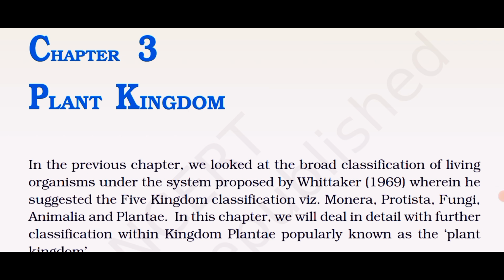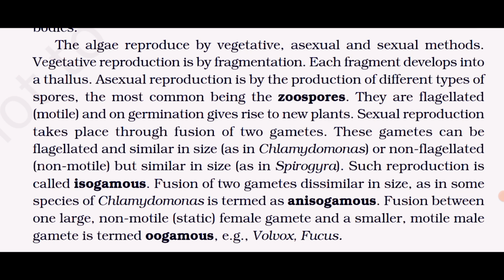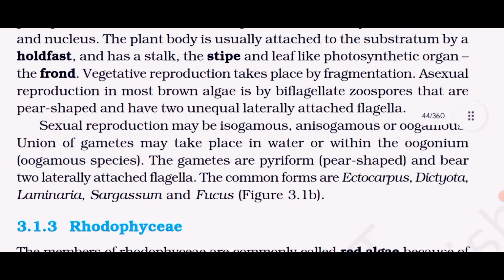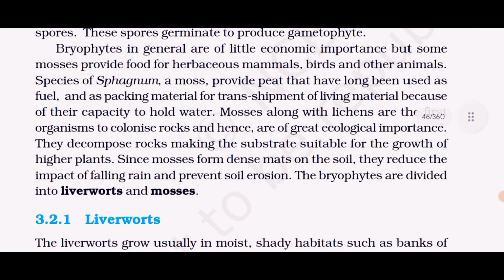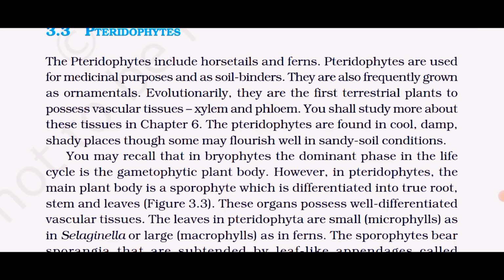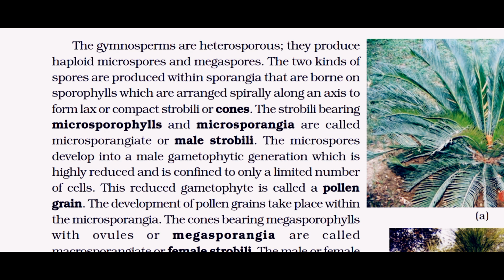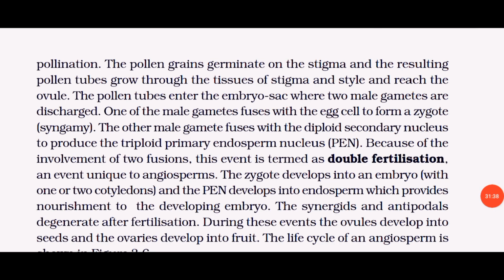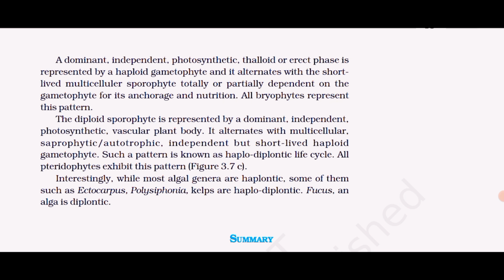NCERT 11TH BIO PLANT KINGDOM AUDIO BOOK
NCERT READING
NEET 2026
QUCK REVISION NCERT BOOK
# NCERT BIO AUDIO BOOK
OLD NCERT BIOLOGY
NCERT 11TH BIO
# PLANT KINGDOM
NCERT READING
NEET 2026
OLD NCERT BIOLOGY
NCERT 11TH BIO
# PLANT KINGDOM
NCERT READING
NEET 2026
OLD NCERT BIOLOGY
NCERT 11TH BIO
# PLANT KINGDOM
ncert audio book
old ncert biology